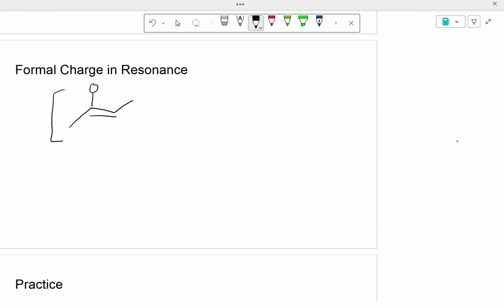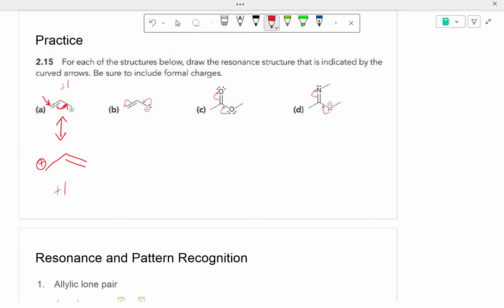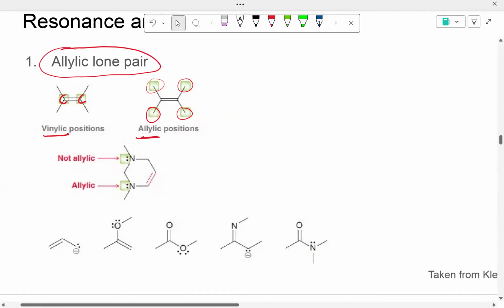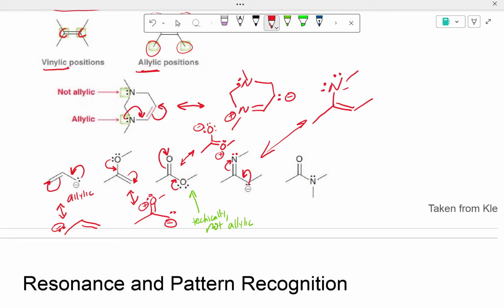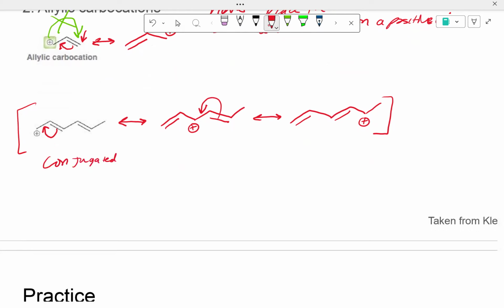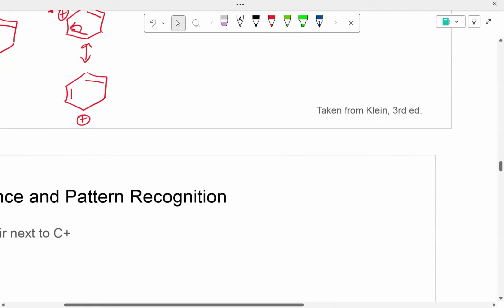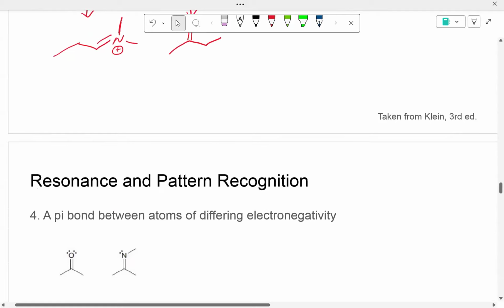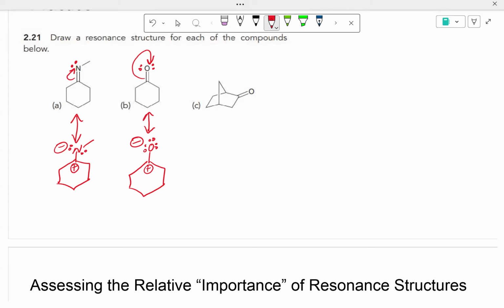CHEM 112 Part 4 Lecture 2